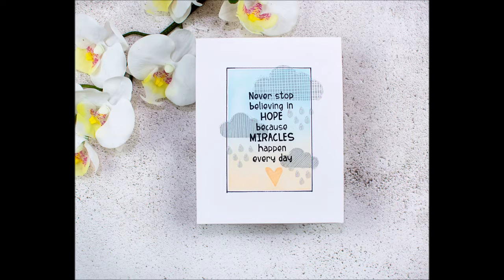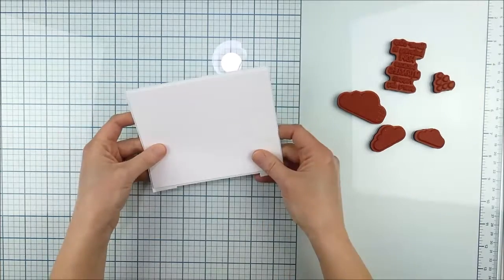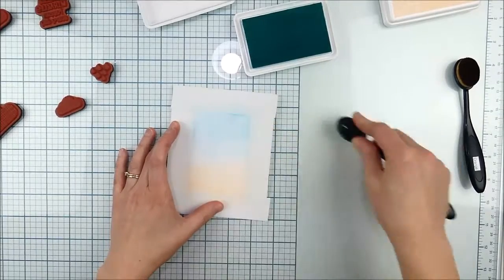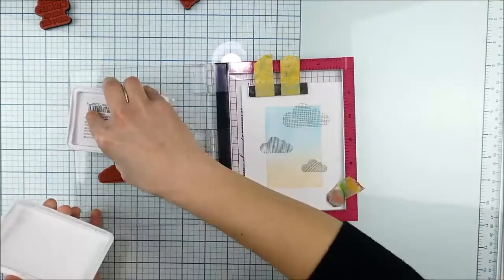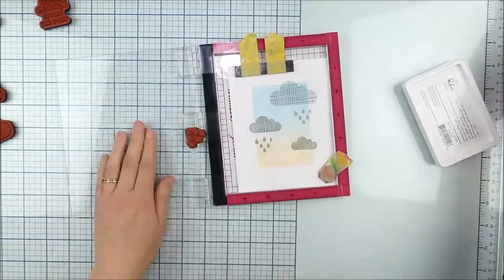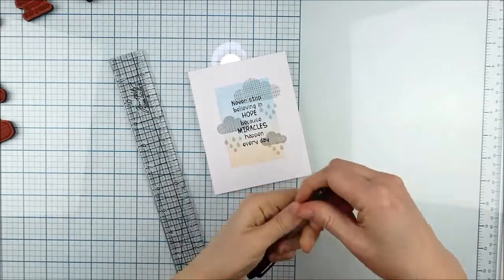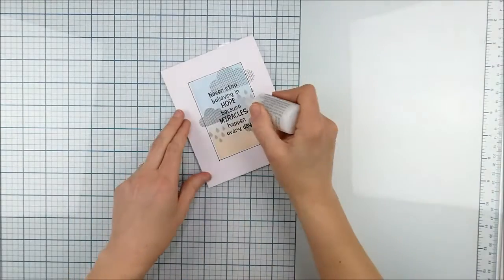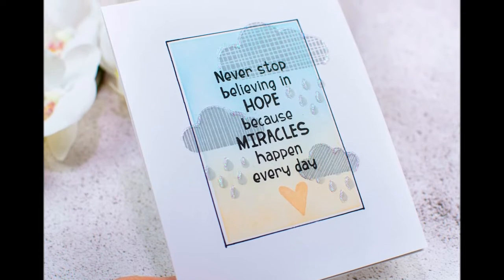Unity Quick Tip: Cloudy Sky Card